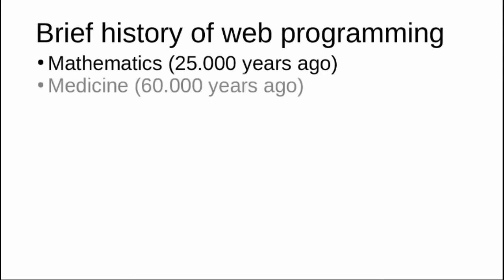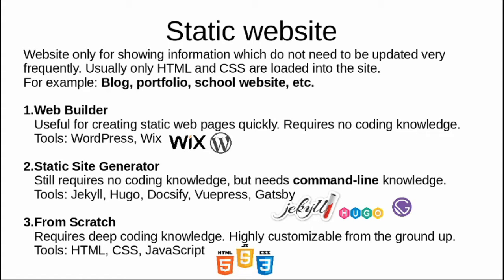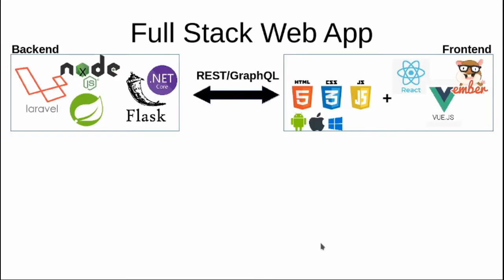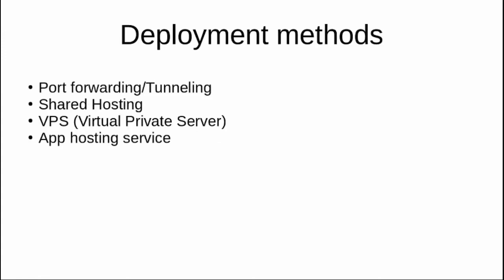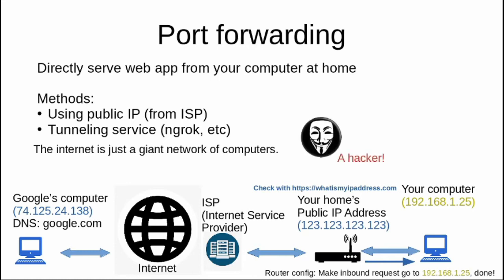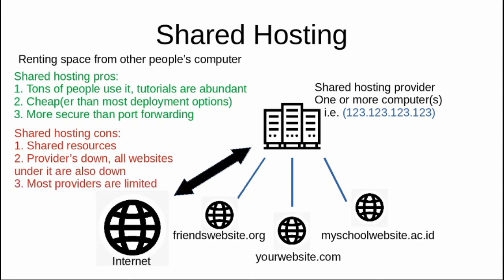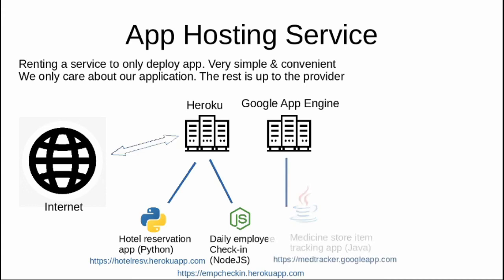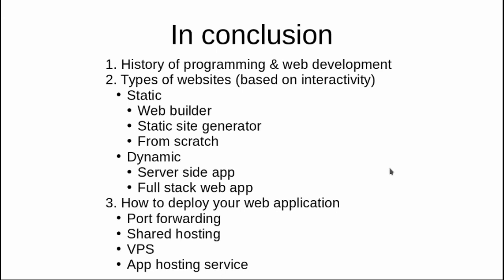02: How the Web Works - Web Dev for Beginners (HTML, CSS, JS, Python)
In this episode, we're going to talk about the history of web development, types of web apps, and how to make your application available to the public.

2. What is my ip address